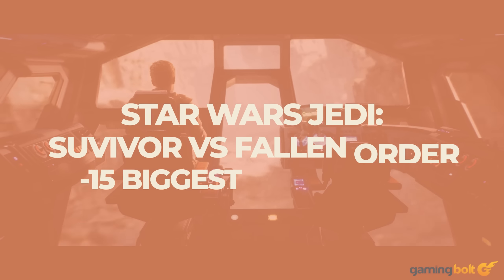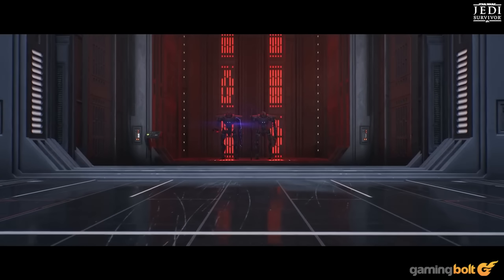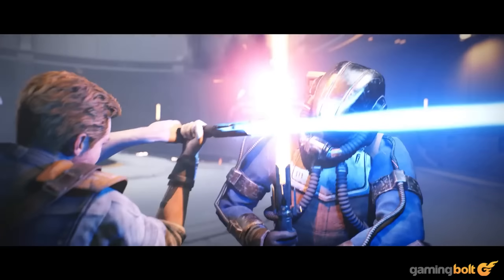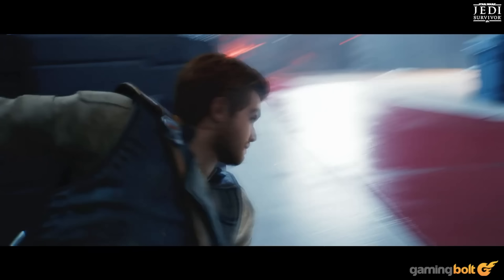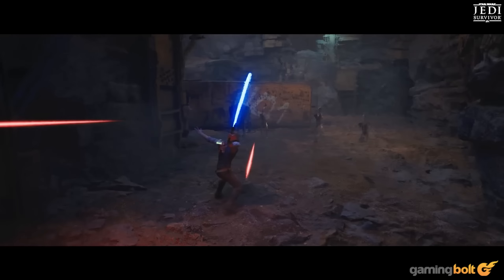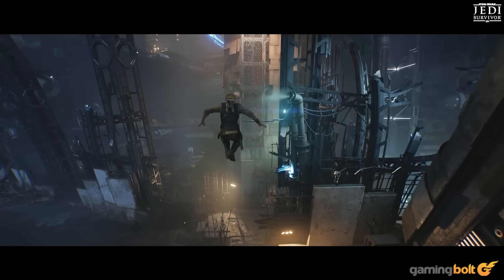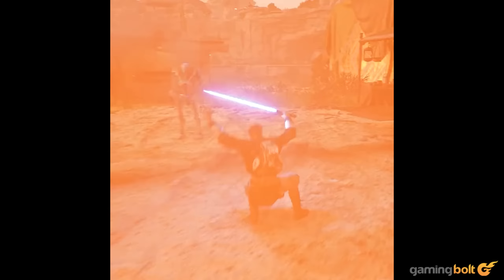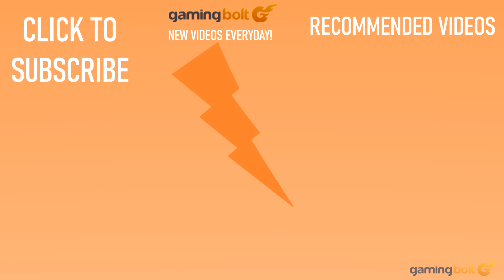Star Wars Jedi: Survivor vs Fallen Order - 15 BIGGEST DIFFERENCES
Over three years after the release of Star Wars Jedi: Fallen Order comes the long-awaited sequel, Star Wars Jedi: Survivor. Releasing on April 28th for Xbox Series X/S, PS5 and PC, it sees Cal Kestis battling the Empire and being pushed to the brink.

With new technology and lots of feedback to draw on, what sets the sequel apart from the original? Let's look at 15 differences.